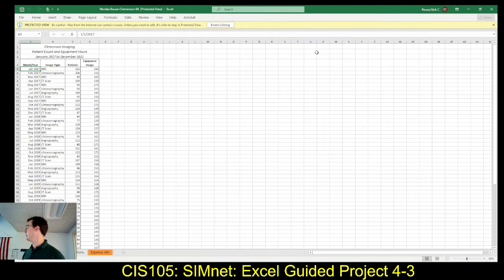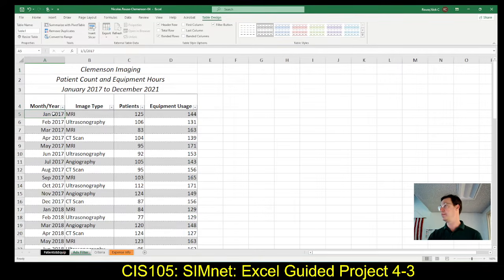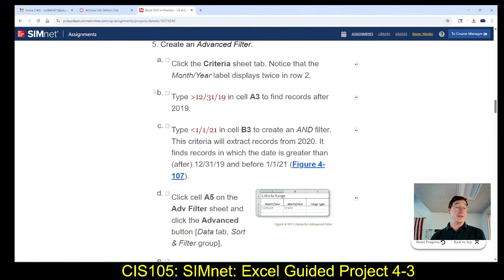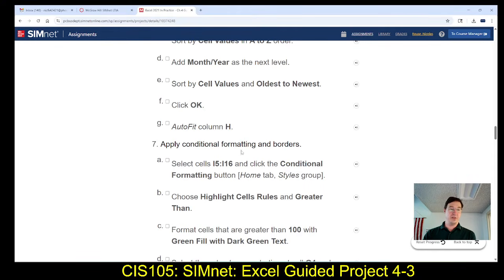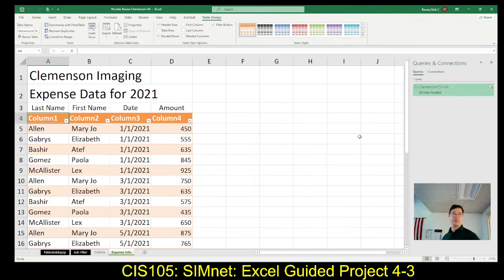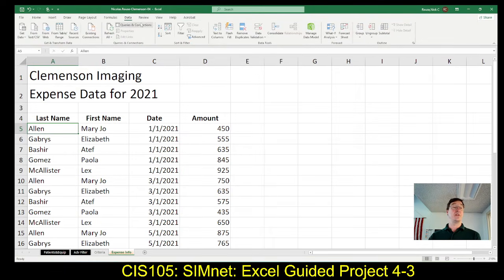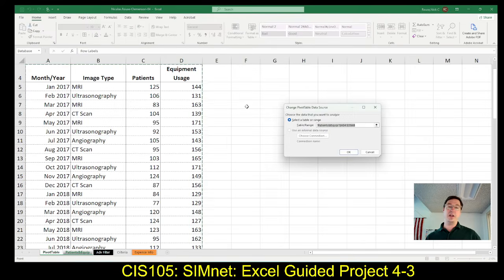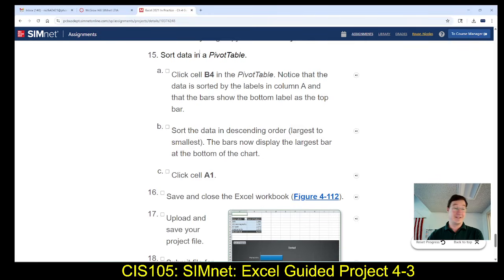CIS105: 10/23/25: SIMnet Excel Guided Project 4-3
Nick Rouse goes over the daunting Excel Guided Project 4-3 with the CIS105 class.